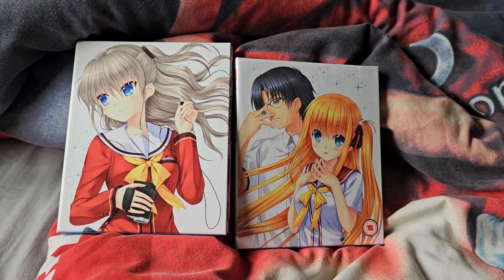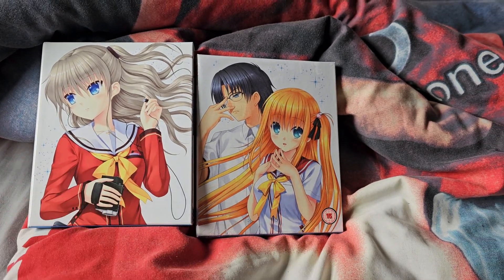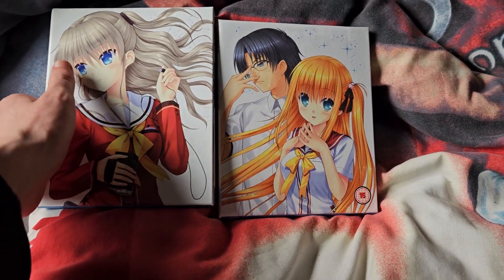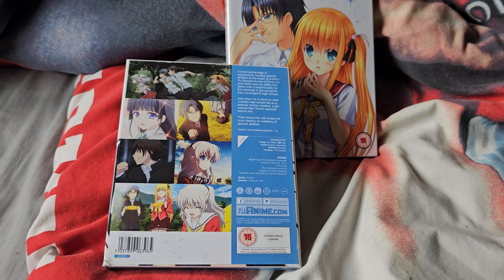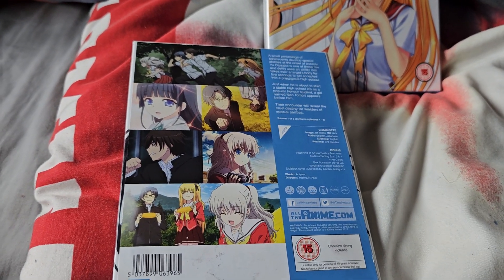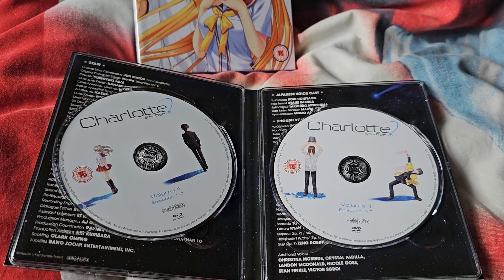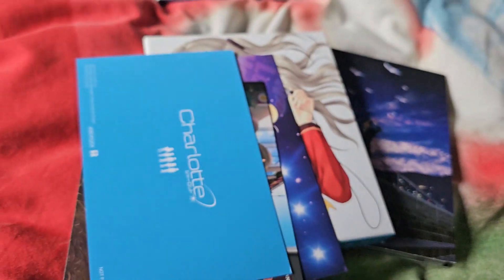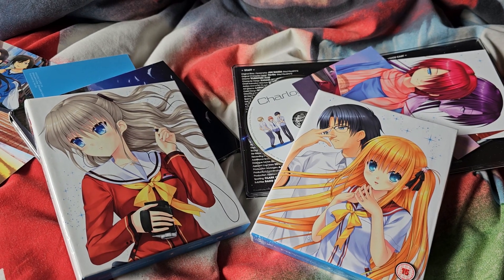Charlotte Blu-ray Collector's Edition Unboxing (UK)